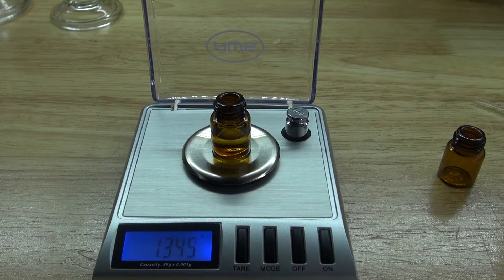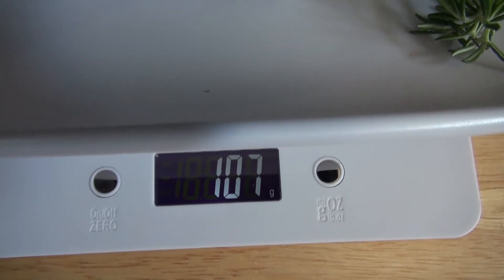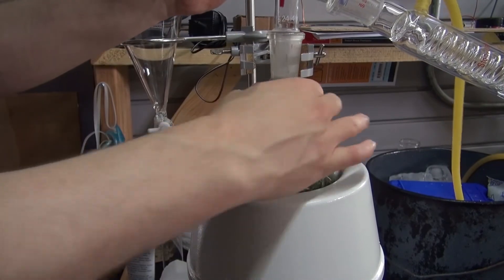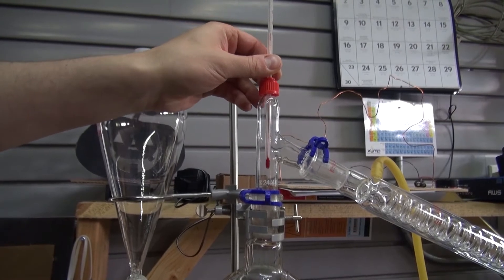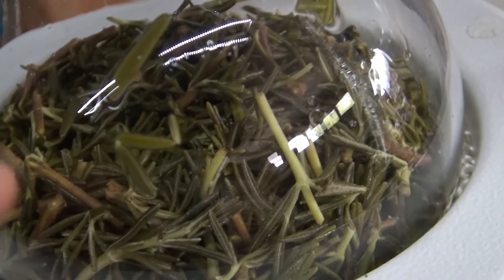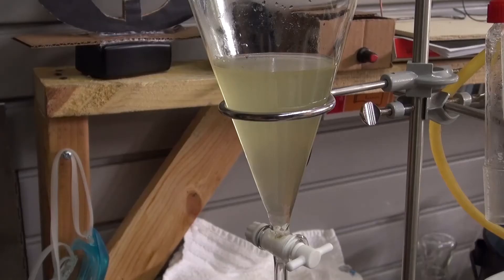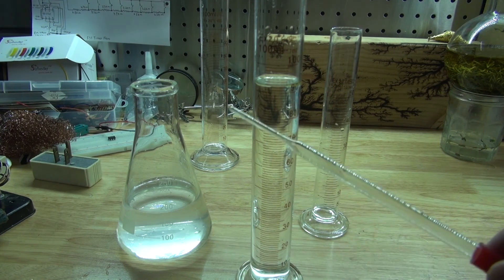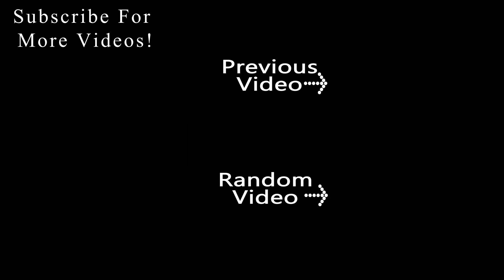How To Make Rosemary Essential Oil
Here is how to extract rosemary essential oil with using a chemistry approach.